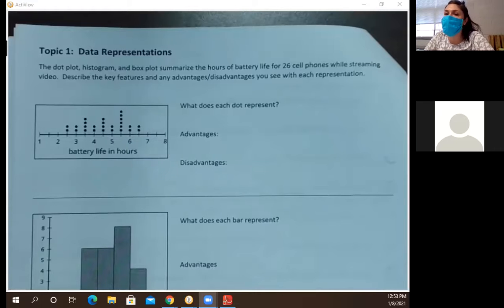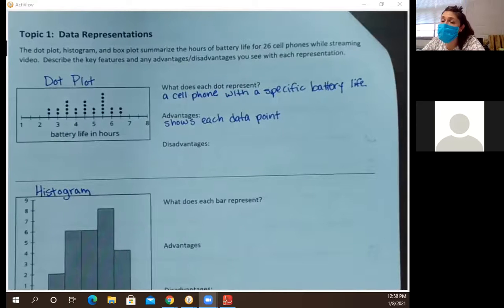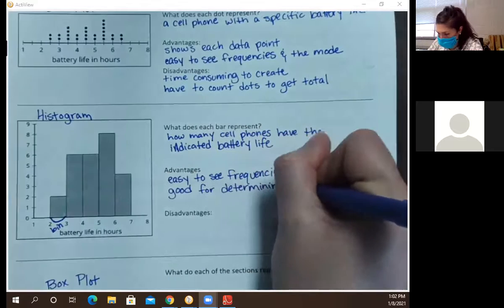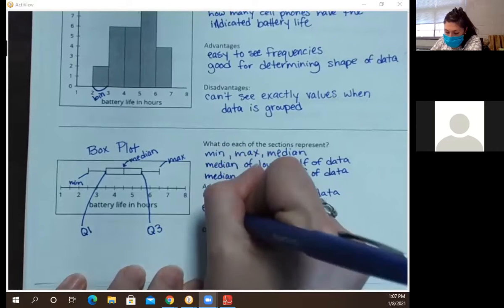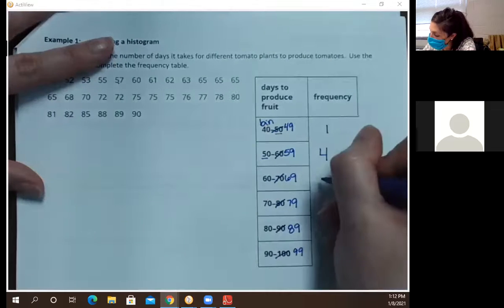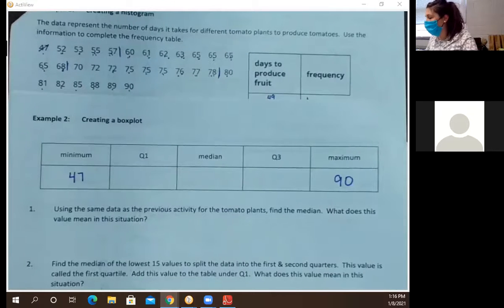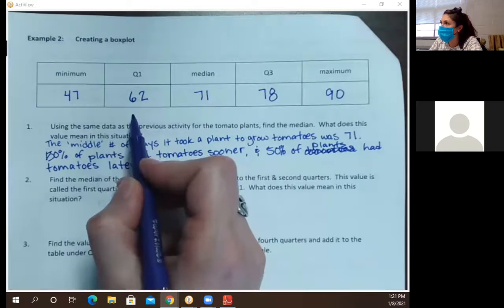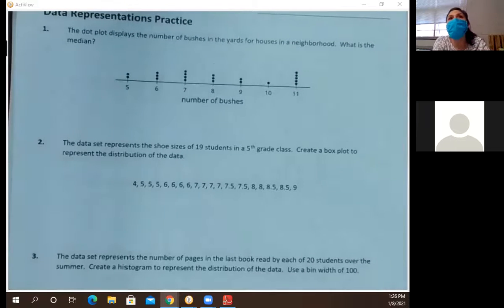AlgI Unit5 pg4-6 Data Graphs